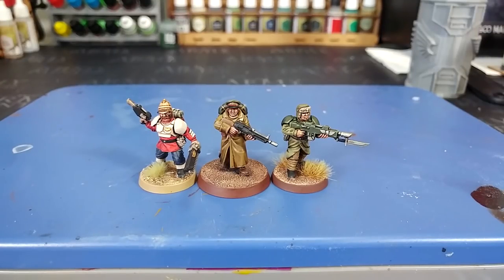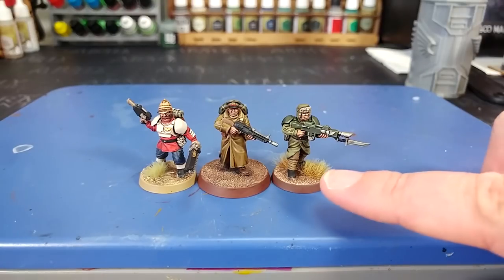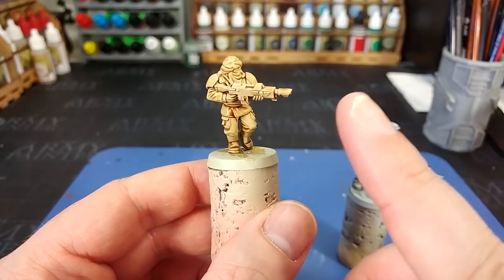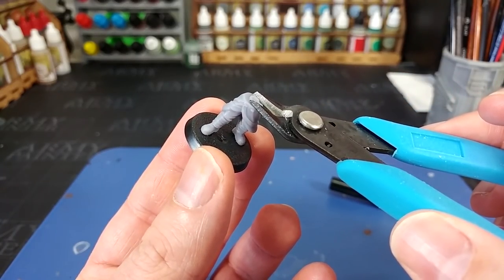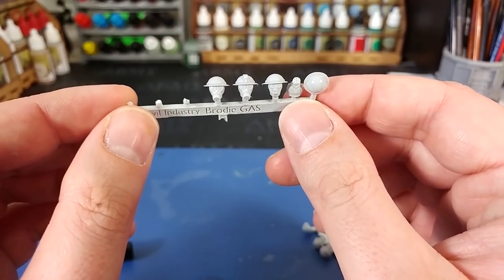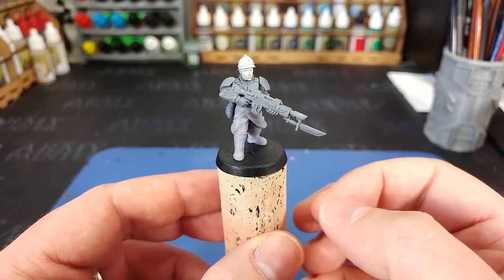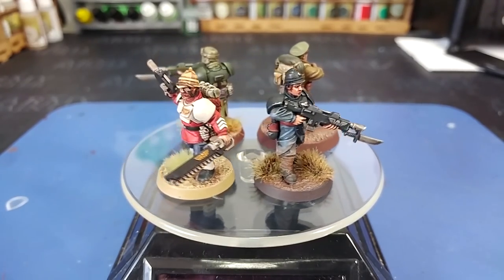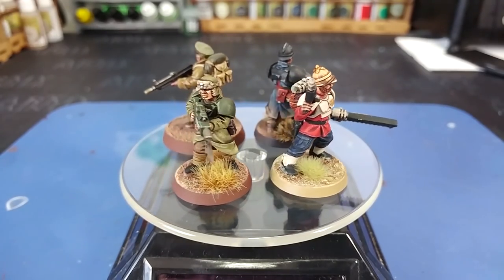Hobby Corner: 3rd Party Astra Militarum Kitbashes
Kitbashing is a simple way to add your own flair to a range of miniatures, but what if you haven't got a massive box of spare parts, or don't want to buy whole kits for only one or two pieces you need in them? Go shopping!

Third party options for miniatures are as many and varied as you can imagine, with a handful that I've used before listed below. If you've got a 3D printer, this makes things even easier - as many bits as you can print once you've bought the STLs, and no shipping costs to worry about!

Thanks to Producer level Patrons Alan Nuttall, Kyrie Crawford, Trainboy, Connor, and Fred, as well as all the other Patrons that made this video possible, and Exit23 Games for recording equipment that helps keep the channel ticking over! Find out more at the following links: